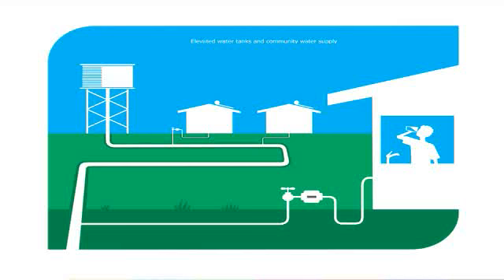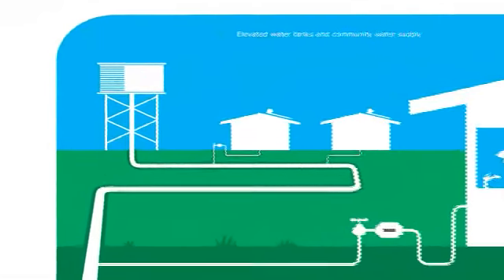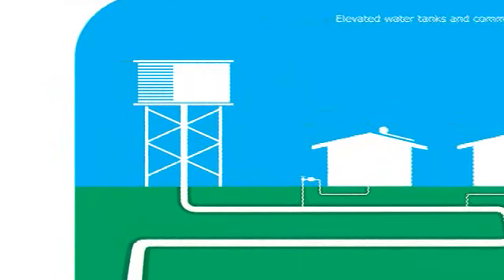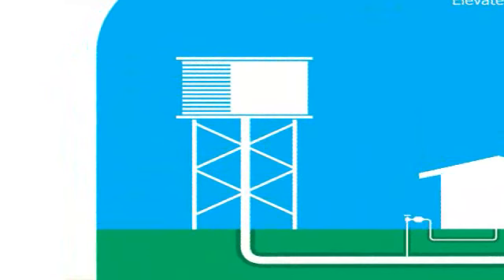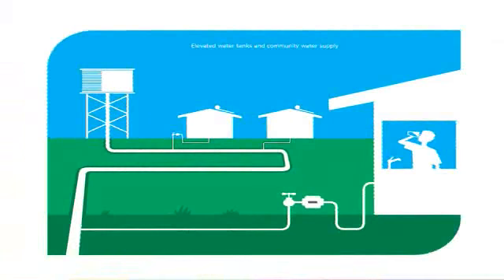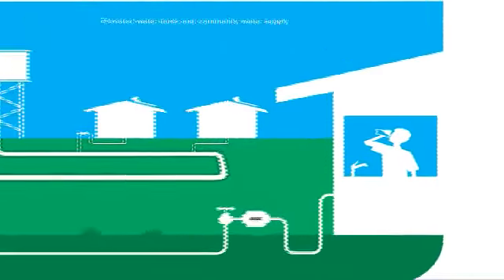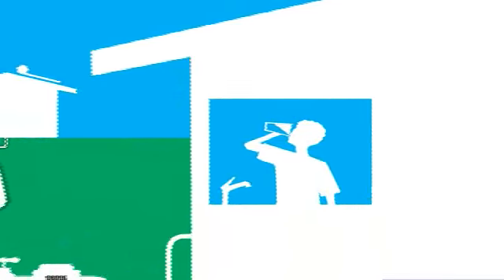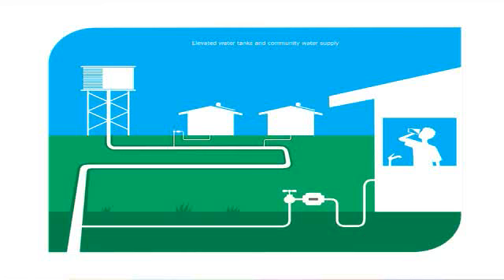Use less water Anmatyerre P4 Community water supply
Power and Water is working with remote community residents to conserve our precious water resources.There are simple measures we can all take to help, including spreading the word on ways to save.